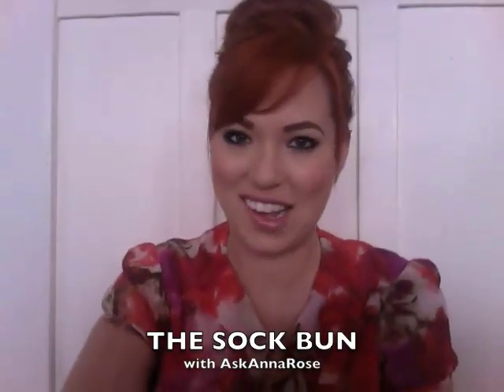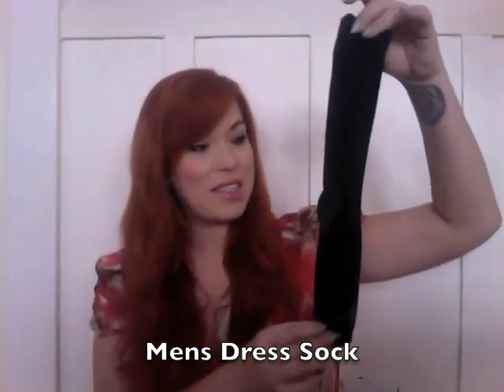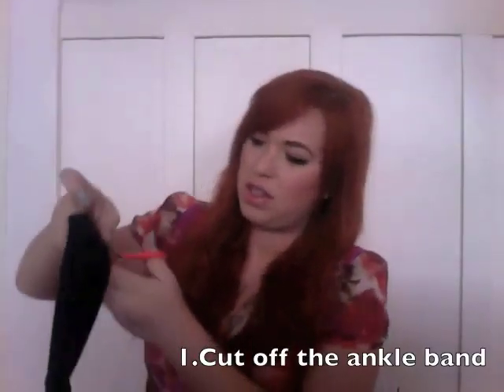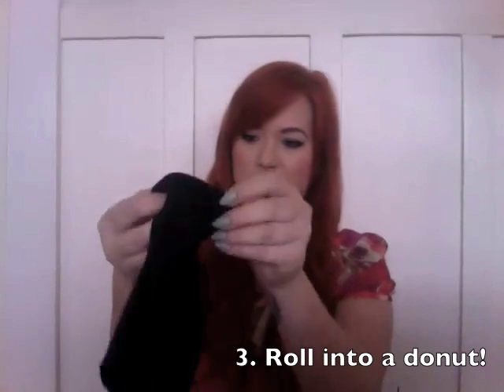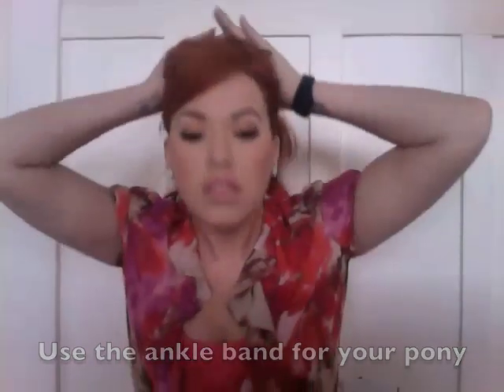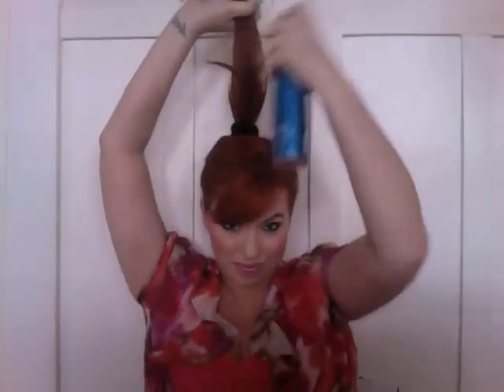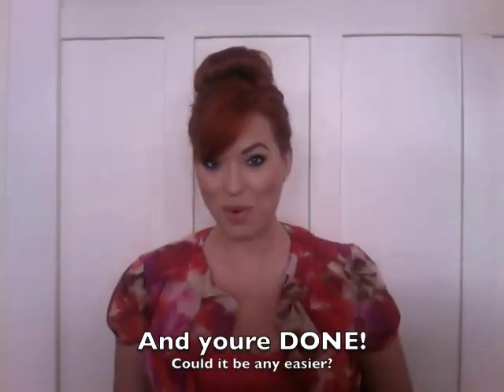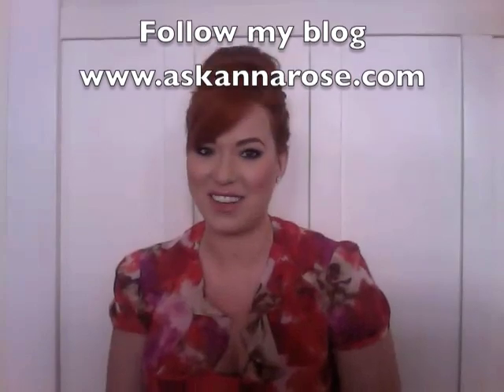The Sock Bun with AskAnnaRose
The easiest updo that ever existed! In this tutorial I show you how to put your hair into a chic ballerina bun using only a sock!

Write me on twitter @askannarose